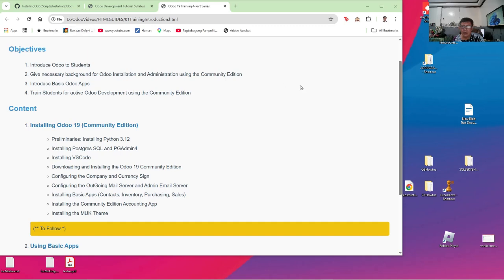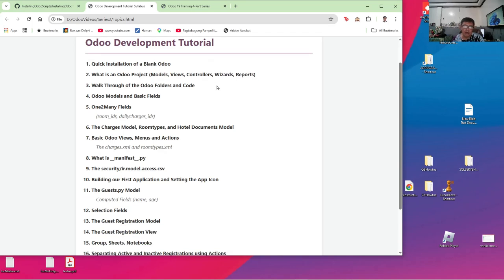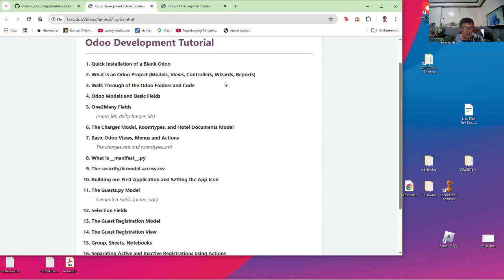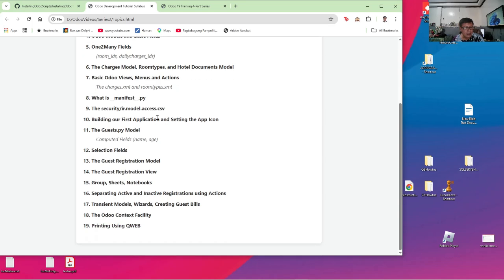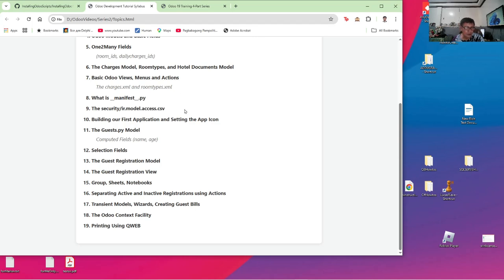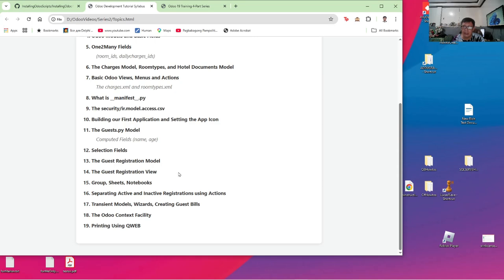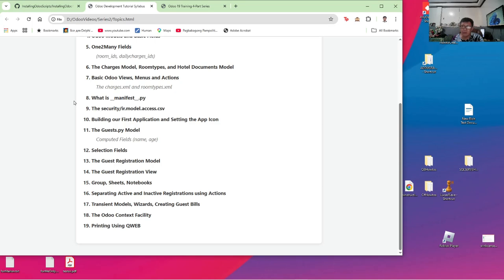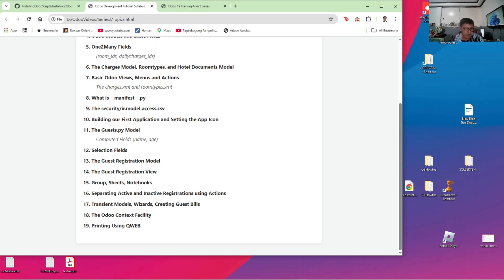01 Odoo 19 App Development: What We Are Building (Part 2)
Summary of Contents of This Series